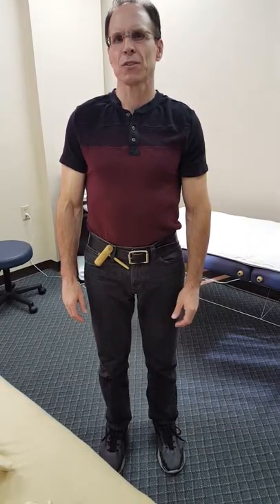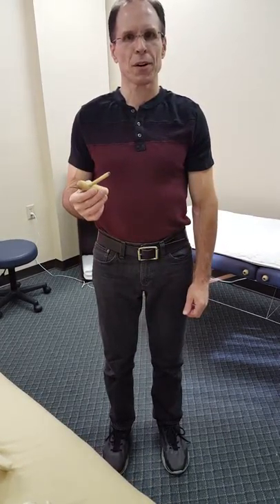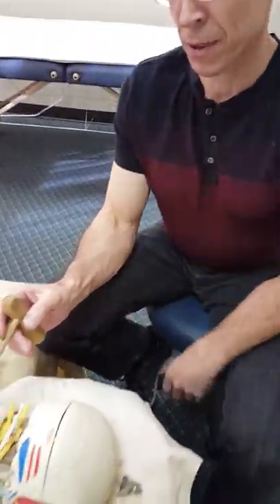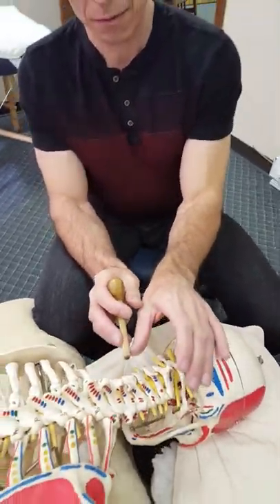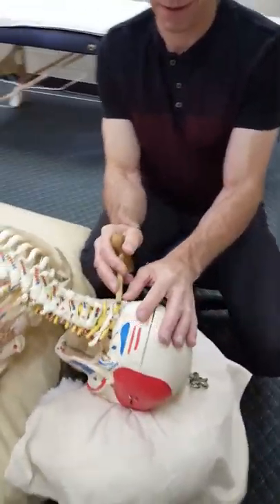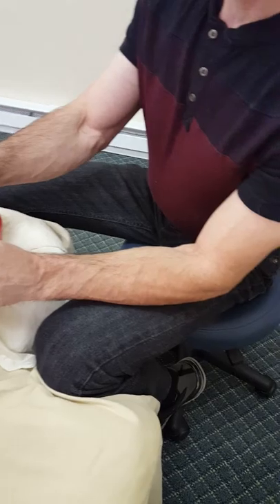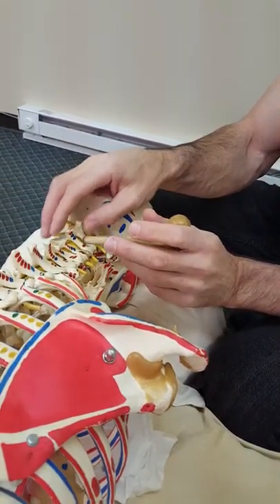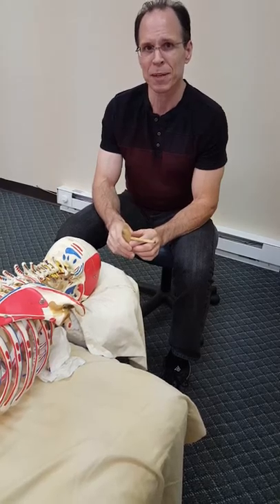L-bar Seated Massage Body Mechanics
My favorite way to take a seat and do massage s with a L-bar. Why? Because it's easy on my hands and requires minimal exertion. This short video gives you the basics for using a L-bar when sitting. Lots more information about using massage tools